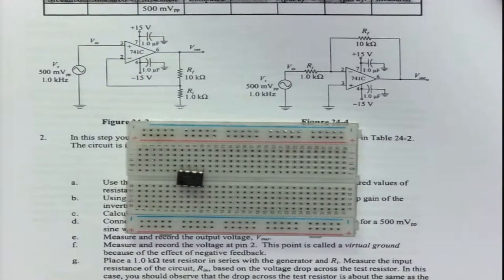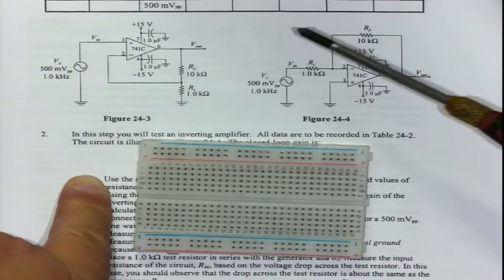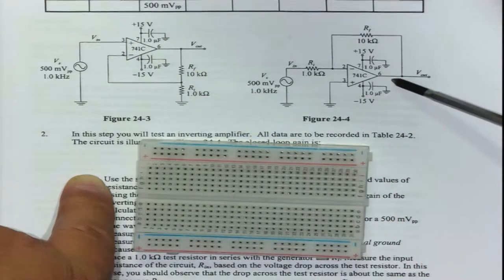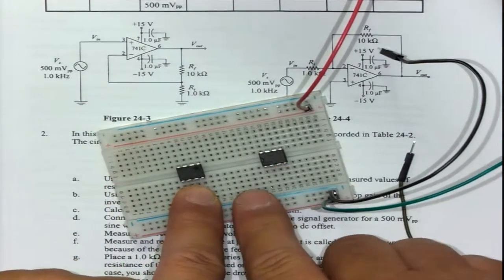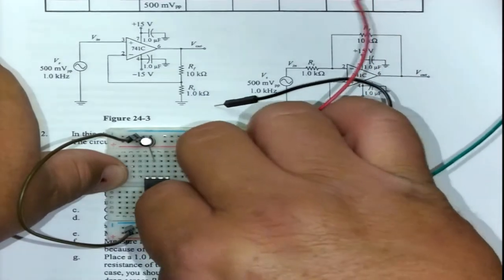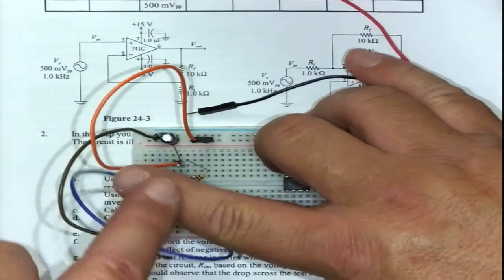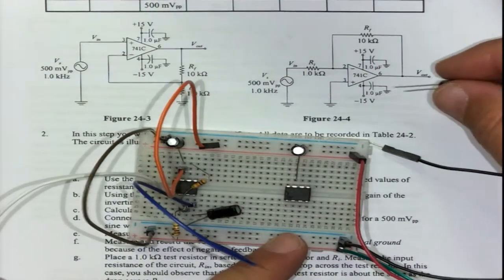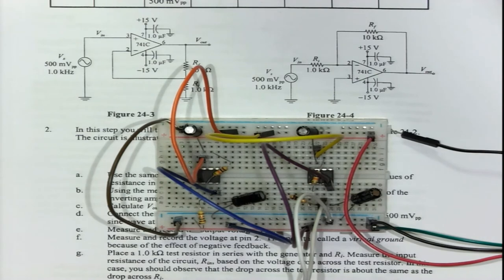HOW TO CONNECT AN OP AMP ON BREADBOARD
Procedure and guideline to connect an op-amp on a breadboard